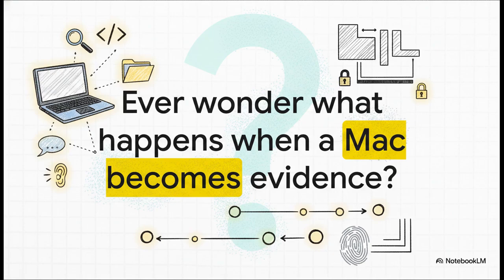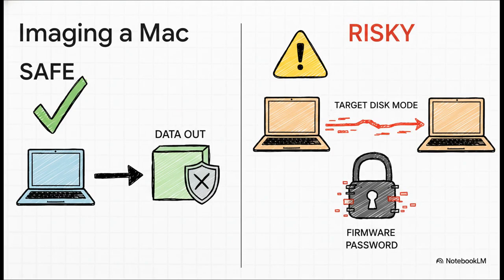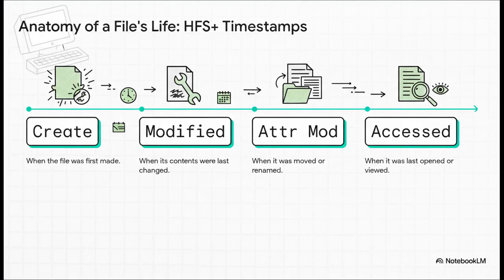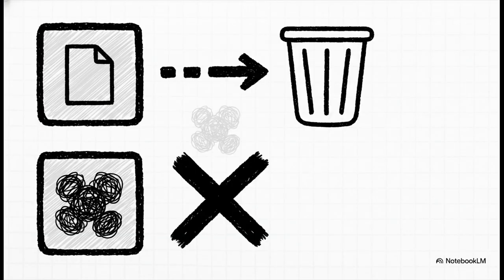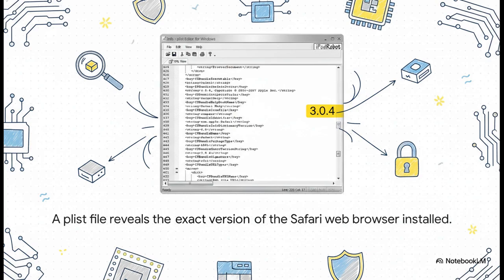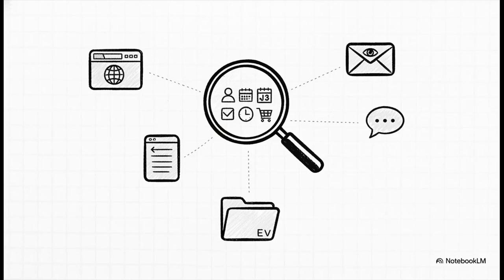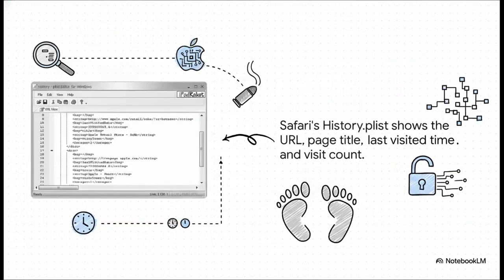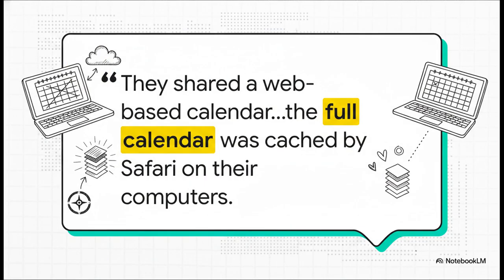IR107-Macintosh Forensic Analysis